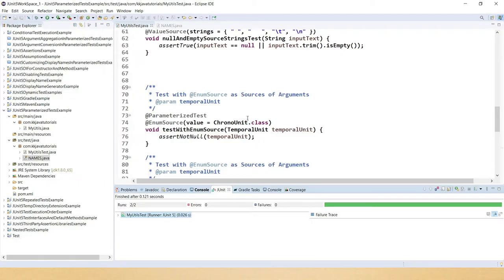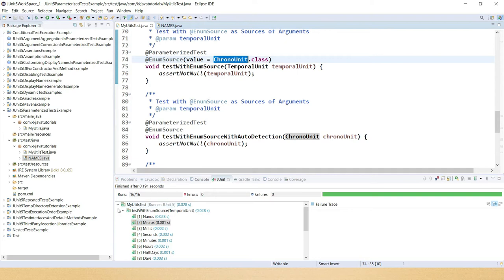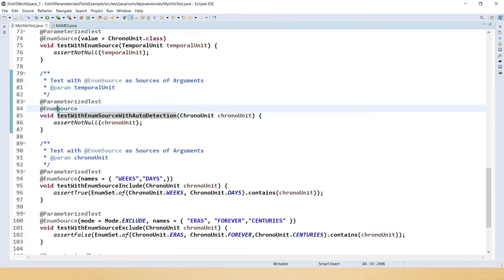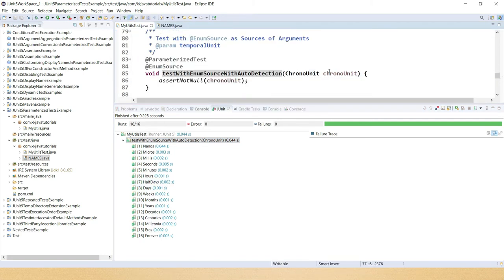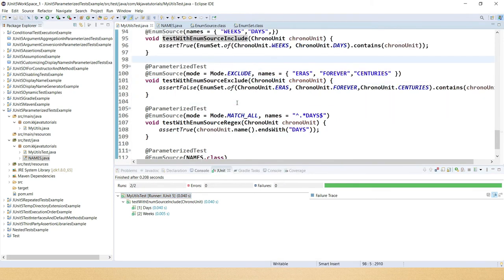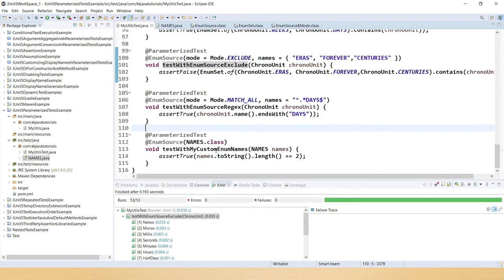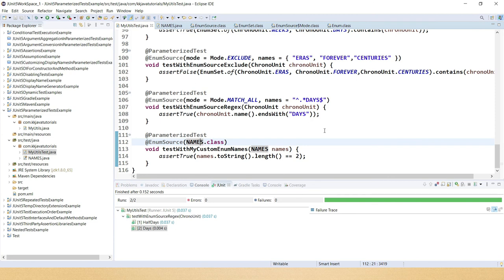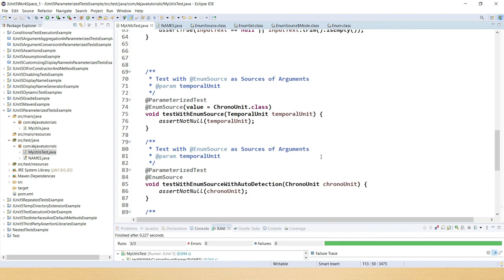Parameterized Tests with @EnumSource in JUnit 5 || JUnit Parameterized Tests with Enums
About this Video:
In this video, We will learn How to write JUnit Parameterized Tests with @EnumSource ?